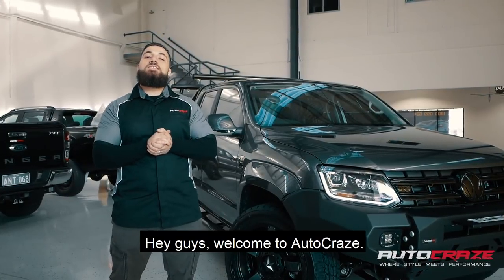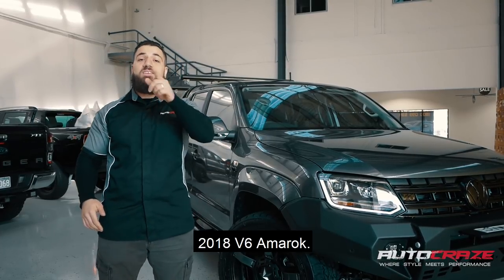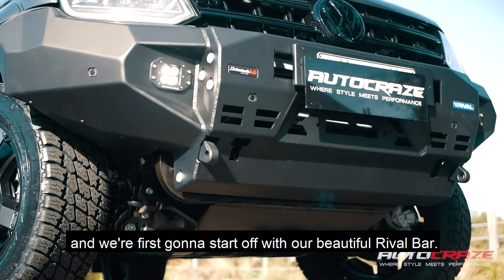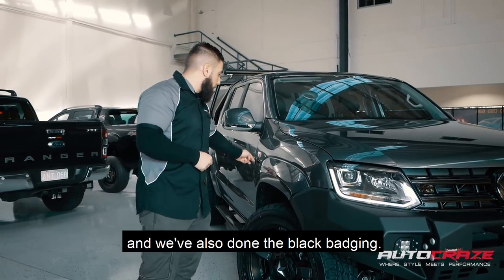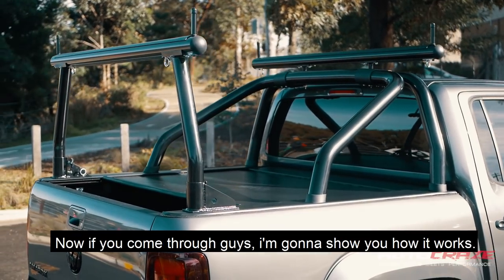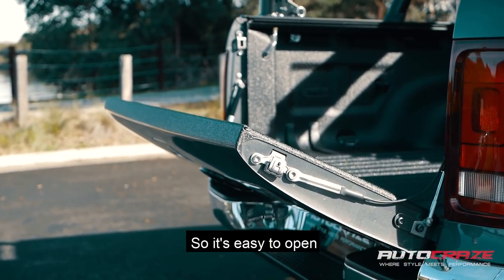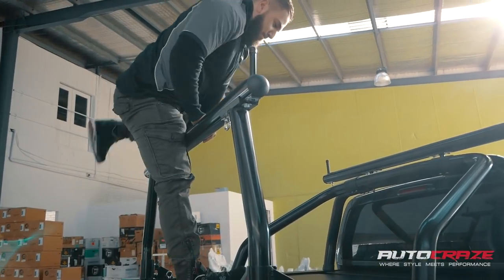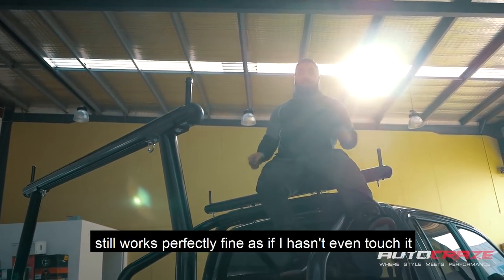🐍BLACK MAMBA AMAROK🐍 // RollRCover, AutoCraze Rival Bar, Nitto Tyres, KMC Rockstar 2 and more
► KMC Rockstar II Wheels [Inserts custom painted Indium Grey Metallic]
► Nitto Terra Grappler G2 Tyres [All terrain]
► Roll R Shutter [Automatic]
► AutoCraze Rival Bar
► Window Tint
► Blacked out badge & grille
► Tailgate gas strut
► Tailgate central lock
► Ladder Rack
► Sports Bar [Powder Coated]
► Factory side steps [Powder Coated]

It’s about time we featured an Amarok! It’s been a while but we’re coming back strong with this V6 Volkswagen Amarok. Like the Black Mamba, we wanted to showcase the beast inside and give every other ute a run for their money.

You’ve asked for it and the 💪Rival bar has finally been released for the Amarok. This bar needs no introduction with its neck snapping military design and solid Russian engineering.
The Roll R Shutter is luxury meets style 😎, making opening and closing your roller shutters easy with a push of a button. Topping it off with tail gate struts to make accessing your tray a breeze. Let’s not forget it’s still a work horse, we’re adding a blacked out solid ladder rack to the rear too.

Get pumped with the KMC Rockstar II wheels wrapped in the brand-new Nitto Terra Grappler A/T G2 tyres. We’re going full throttle with the Black Mamba look by custom painting the inserts on the wheels to match the body Indium Grey Metallic paint. We also blacked out all the badges and grills.